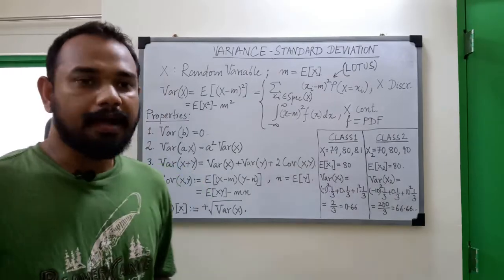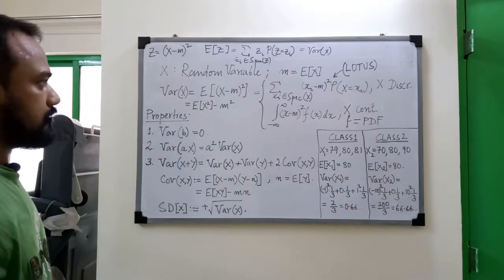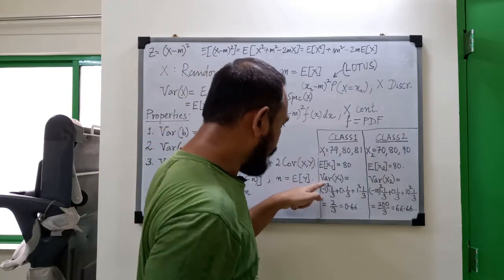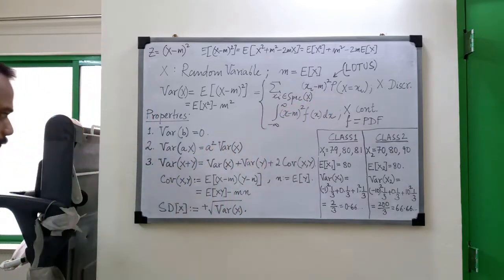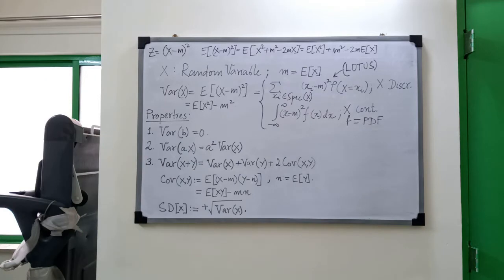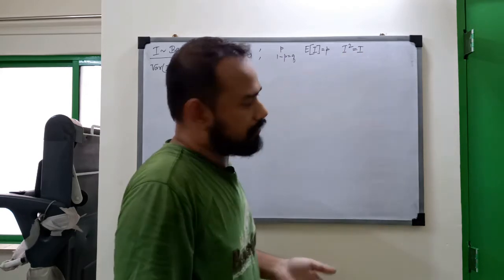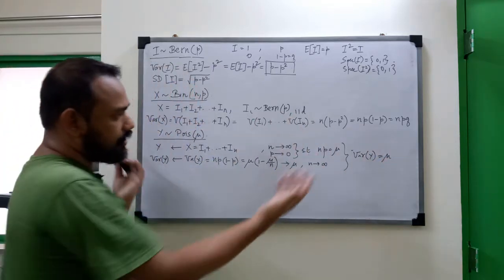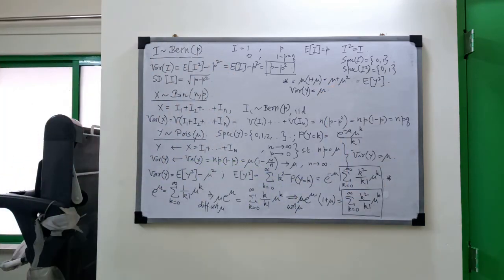Probability 2.8: Variance & Standard Deviation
1. Variance & Standard Deviation
2. Variances of Standard Distributions